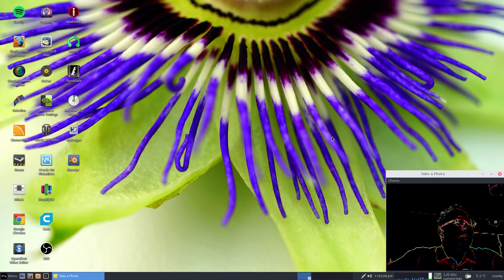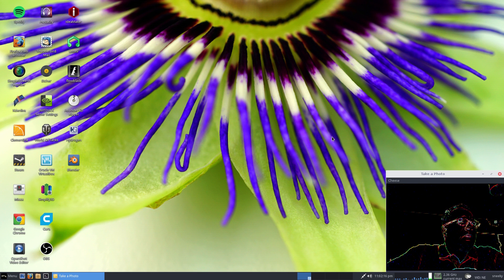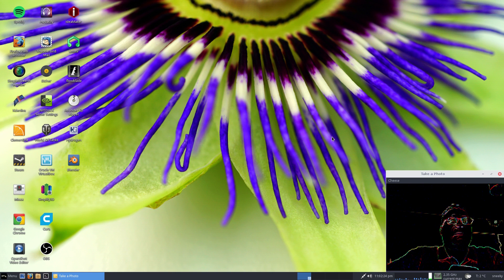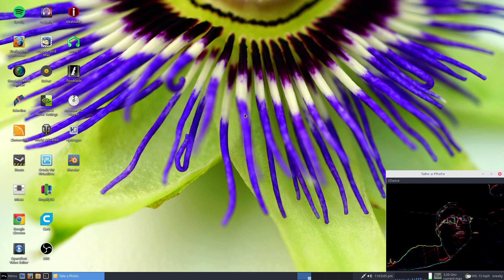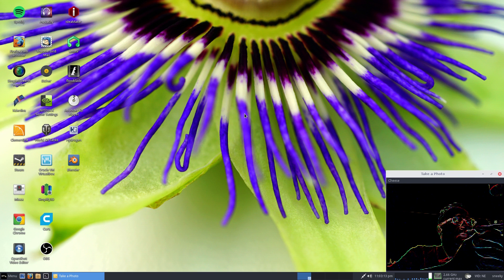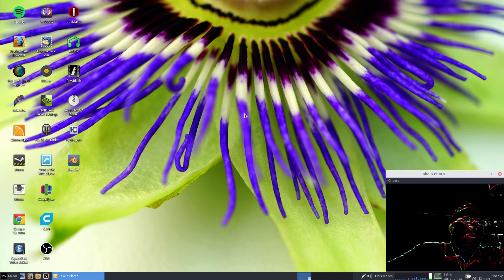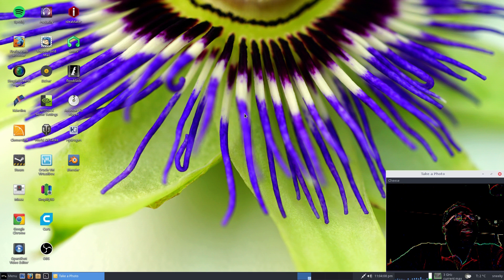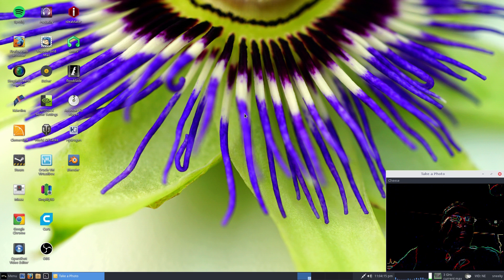Why I use Linux Pt 2..WhyIUseLinux..A Bit more On Why..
Well as you know i posted a video on this subject a while ago as the Linux gamer wanted some stuff to go by, well i have a bit more for you here about my journey into the Linux world of computer operating systems and how sometimes we get here by very different methods but i am so glad i made it as it has made a lot of things possible..